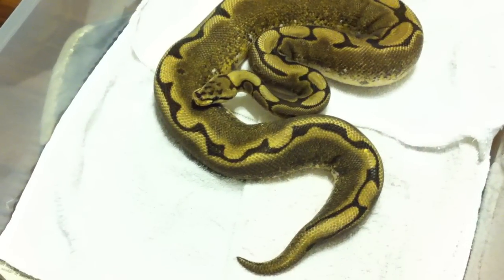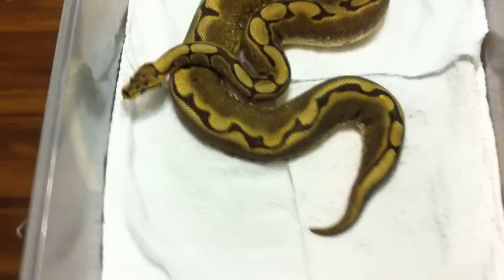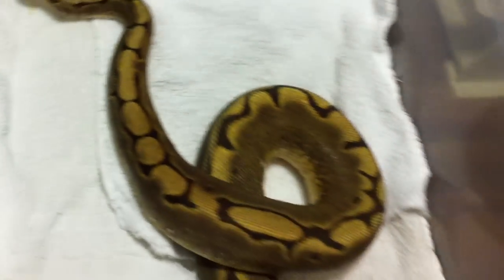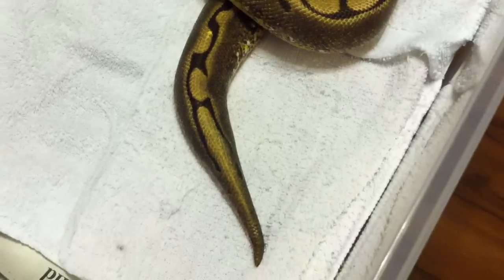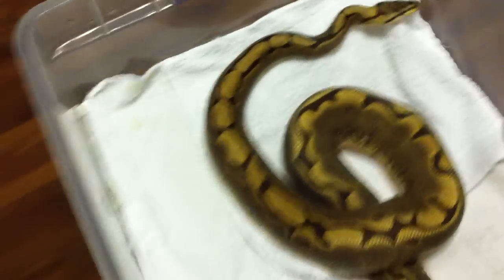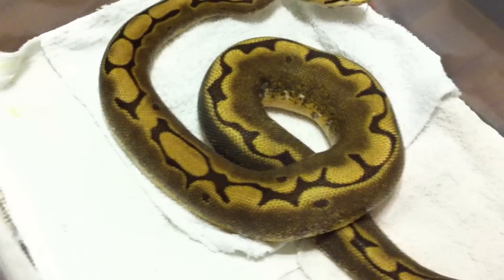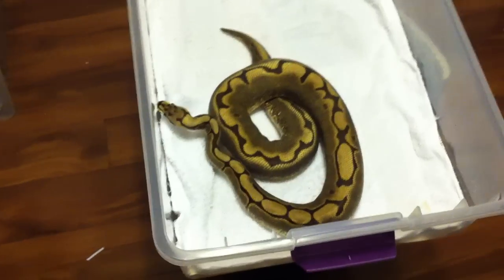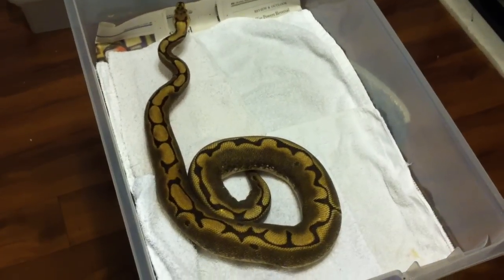Showing off my awesome Spider Female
Like the title says...just showing her off.  I love her!

Produced her myself and hopefully she will produce some babies for me this season!